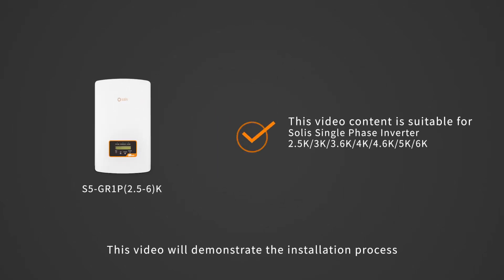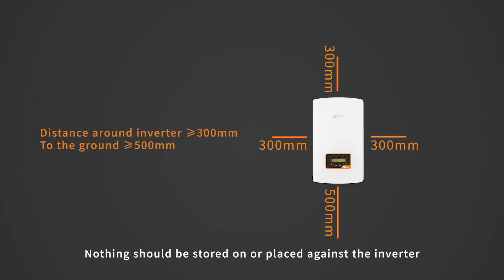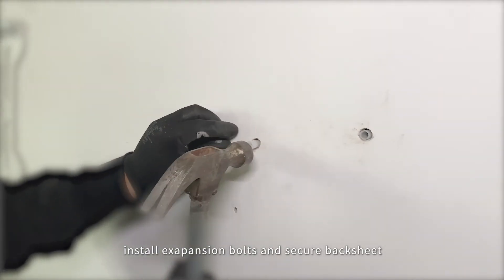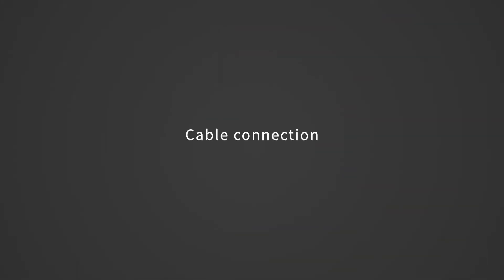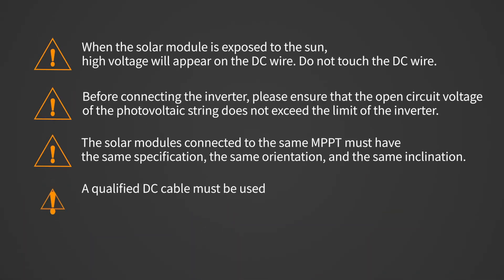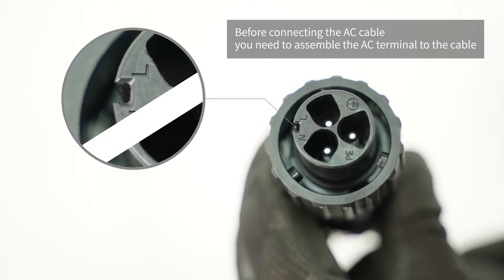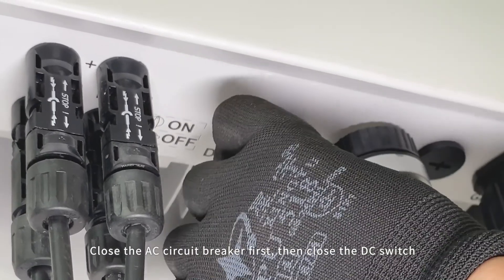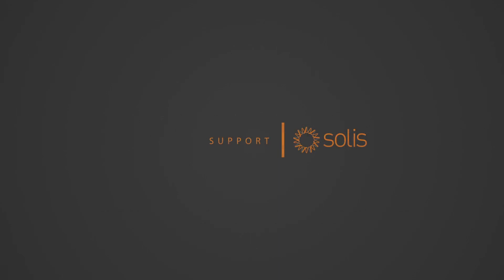Solis inverter S5-GR1P(2.5-6)K Installation Video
This video will demonstrate the installation process of S5-GR1P(2.5-6)K  string inverter series